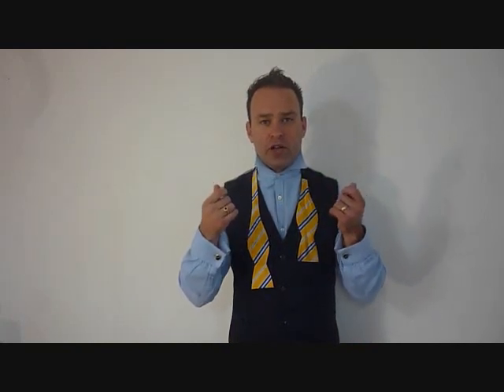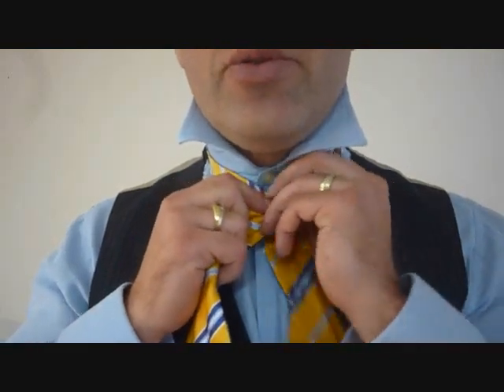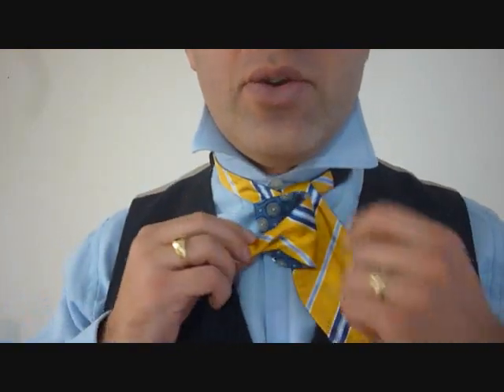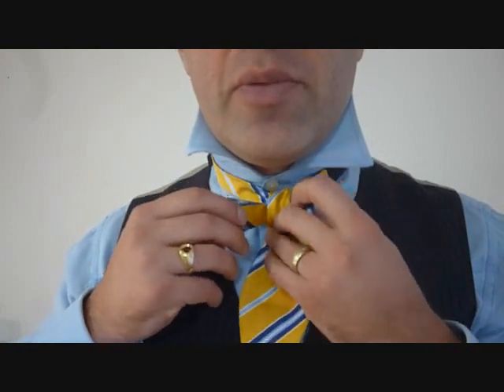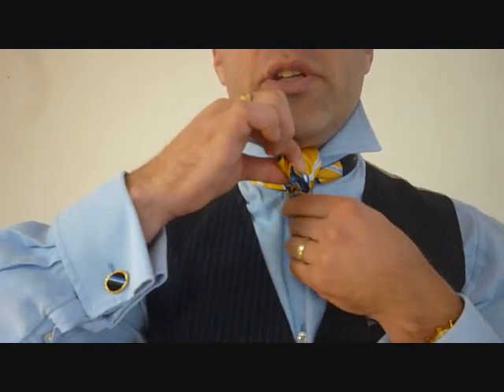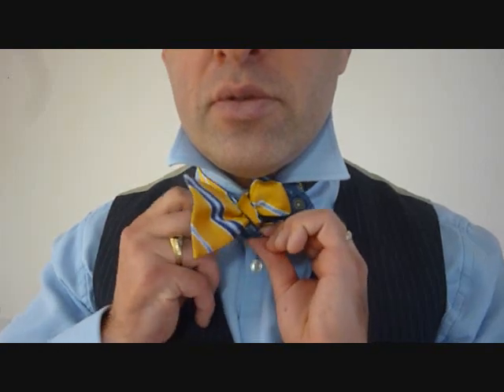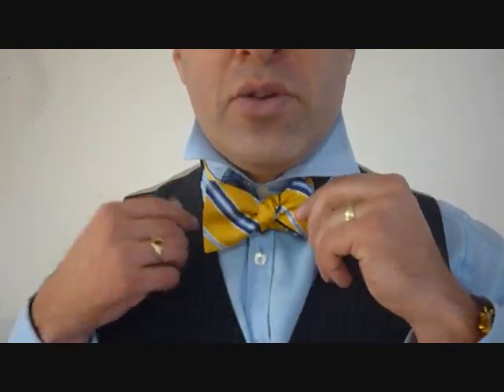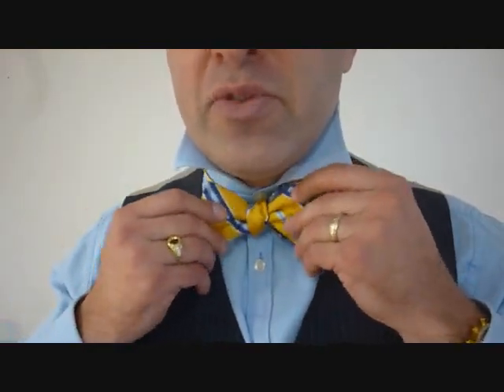How to Tie A Bow Tie for Beginners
Learn How To Tie A Bow Tie Step By Step.  This step-by-step tutorial shows you very detailed close-ups of how to tie a bow tie.  Easy to follow for beginners.

The bow tie or dicky bow[1] /boʊ/ is a type of necktie. A modern bow tie is tied using a common shoelace knot, which is also called the bow knot for that reason. It consists of a ribbon of fabric tied around the collar of a shirt in a symmetrical manner so that the two opposite ends form loops.

There are generally three types of bow ties: the pre-tied, the clip-on, and the self-tie. Pre-tied bow ties are ties in which the distinctive bow is sewn onto a band that goes around the neck and clips to secure. Some "clip-ons" dispense with the band altogether, instead clipping straight to the collar. The traditional bow tie, consisting of a strip of cloth that the wearer has to tie by hand, is also known as a "self-tie", "tie-it-yourself", or "freestyle" bow tie.
The bow tie originated among Croatian mercenaries during the Thirty Years' War of the 17th century: the Croat mercenaries used a scarf around the neck to hold together the opening of their shirts. This was soon adopted (under the name cravat, derived from the French for "Croat") by the upper classes in France, then a leader in fashion, and flourished in the 18th and 19th centuries. It is uncertain whether the cravat then evolved into the bow tie and four-in-hand necktie, or whether the cravat gave rise to the bow tie, which in turn led to the four-in-hand necktie.
The most traditional bow ties are usually of a fixed length and are made for a specific size neck. Sizes can vary between approximately 14 inches (36 cm) and 19 inches (48 cm) as with a comparable shirt collar. Fixed-length bow ties are preferred when worn with the most formal wing-collar shirts, so as not to expose the buckle or clasp of an adjustable bow tie. Adjustable bow ties are the standard when the tie is to be worn with a less formal, lie-down collar shirt that obscures the neckband of the tie. "One-size-fits-all" adjustable bow ties are a later invention that helps to moderate production costs.
The lavallière is a type of cravat similar to the bow tie that was popularly worn in the 19th century in France. It is of a similar fashion to the bow tie but has a larger knot and drooping ends.
To its devotees, the bow tie suggests iconoclasm of an Old World sort, a fusty adherence to a contrarian point of view. The bow tie hints at intellectualism, real or feigned, and sometimes suggests technical acumen, perhaps because it is so hard to tie. Bow ties are worn by magicians, country doctors, lawyers and professors and by people hoping to look like the above. But perhaps most of all, wearing a bow tie is a way of broadcasting an aggressive lack of concern for what other people think.
Popular perception tends to associate bow tie wearers with particular professions, such as architects,[3] debt collectors, attorneys,[4] university professors, teachers, waiters, and politicians. Pediatricians frequently wear bow ties, for infants cannot grab them the way they could grab a four-in-hand necktie. Bow ties do not readily droop into places where they would get soiled or where they could, whether accidentally or deliberately, strangle the wearer. Clowns sometimes use an oversized bow tie for comic effect. Classical musicians traditionally perform in white tie or black tie ensembles, of which both designs are bow ties. Bow ties are also associated with weddings, mainly because of their almost universal inclusion in traditional formal evening-wear.
There are usually two shapes of self-the bow ties available: the "bat wing", which is parallel-sided like a cricket bat, and the "thistle", also known as the "butterfly". An example of each can also be seen below. Which is worn is a matter of personal preference. Some other shapes do exist; for instance, the Diamond Point, with pointed tips at both ends. This is a double-ended type, with both ends shaped, though occasionally, ties are tied in the single-ended type, in which only one end flares out to give the batwing or thistle shape, and the other remains thin. To tie one of these requires careful consideration, to ensure the broader end finishes in front of the thinner one.